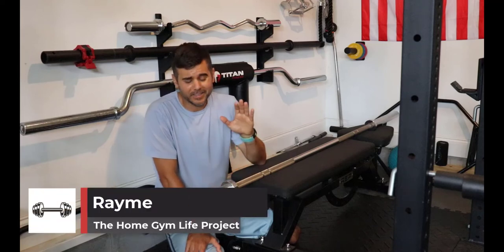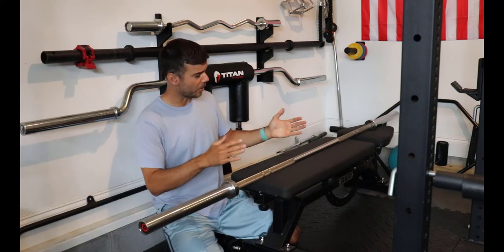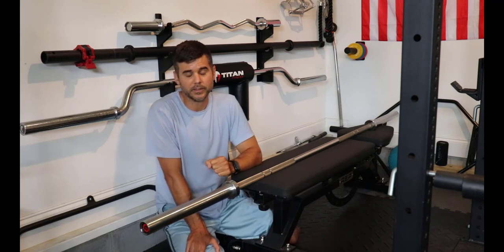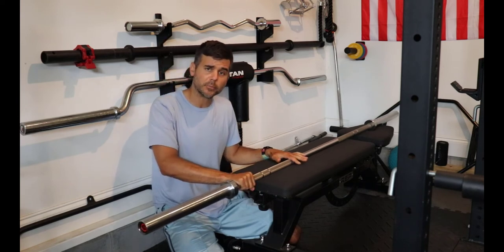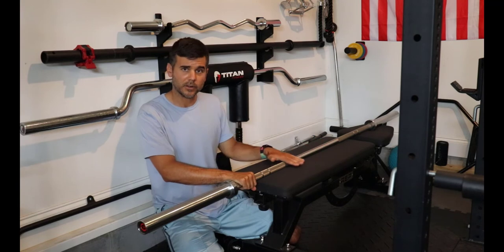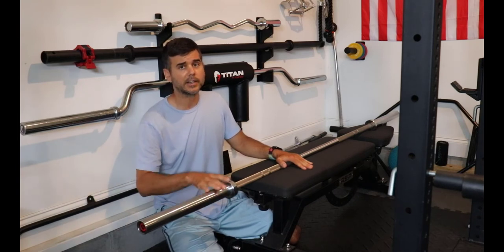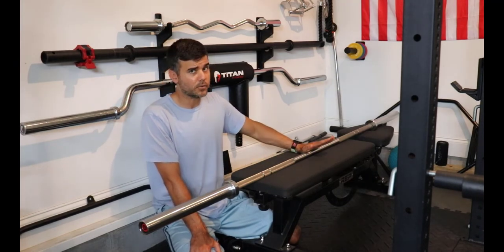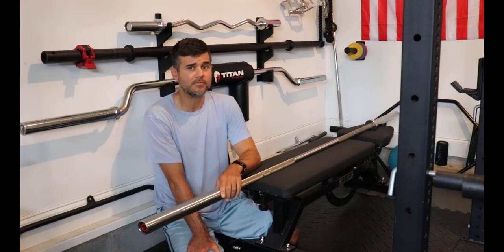How to choose your first barbell for your home gym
Can you use a cheap barbell? Is an expensive barbell worth it?